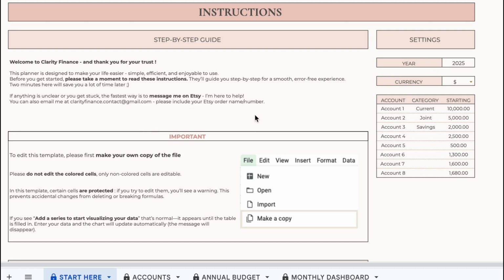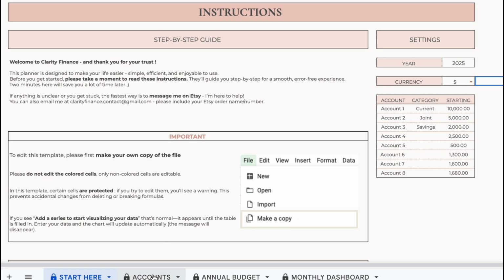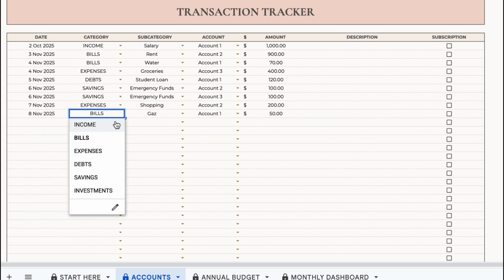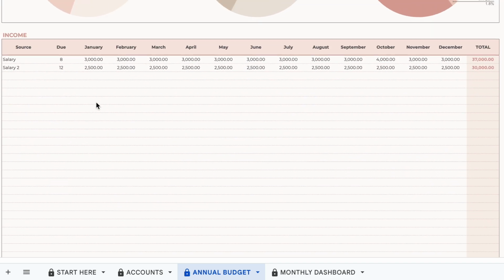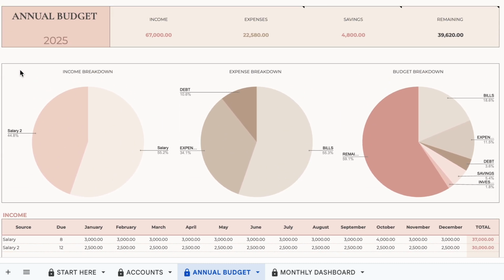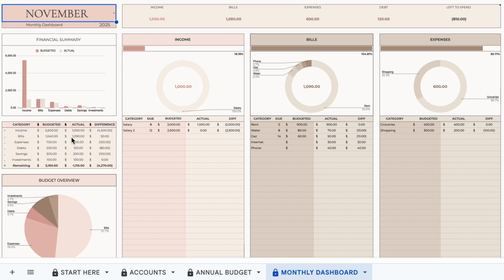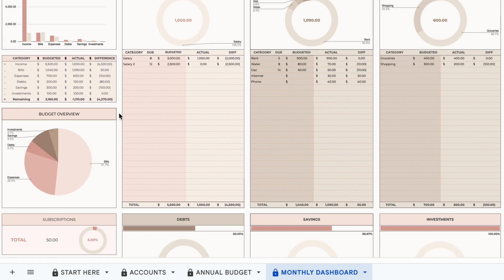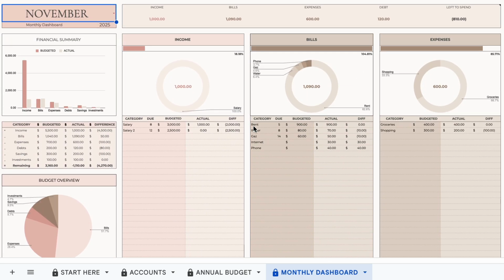Annual & Monthly Budget Made Simple (Step-by-Step for Beginners)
Plan your entire year — and stay on track every month.

In this video, you’ll learn how to build a simple annual and monthly budget, track your income and expenses, and finally stay consistent with your finances.

This system helps you organize your money clearly so you always know where you stand.

🎯 WHAT YOU’LL LEARN:
・How to set up your annual and monthly budget
・How to track your income, bills, and expenses
・How to stay consistent with your finances
・How to see your yearly and monthly progress clearly

If you want a simple way to plan your money and stay organized all year long, this method is one of the easiest ways to start.

CLARITY FINANCE
Simple tools for smart money management.